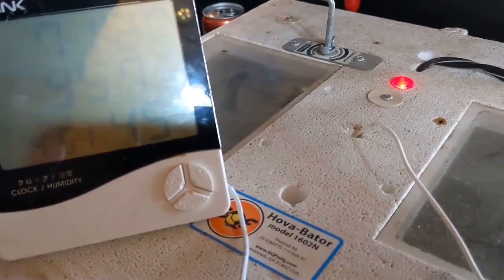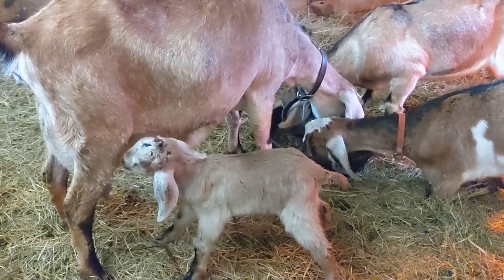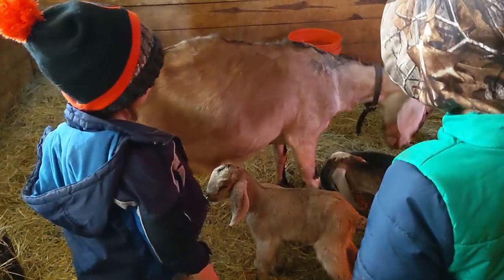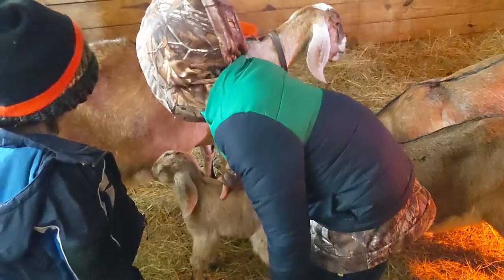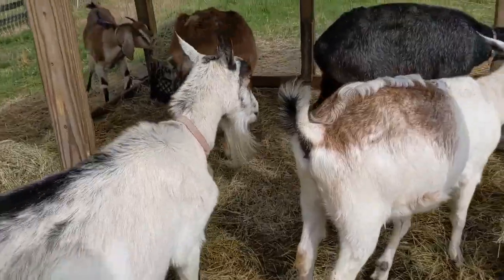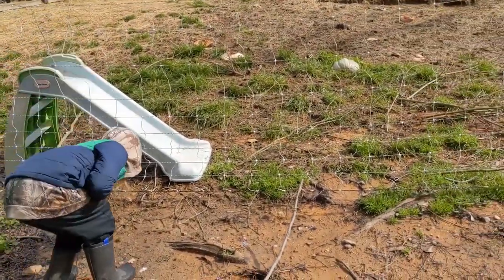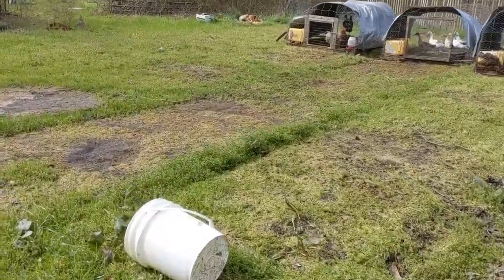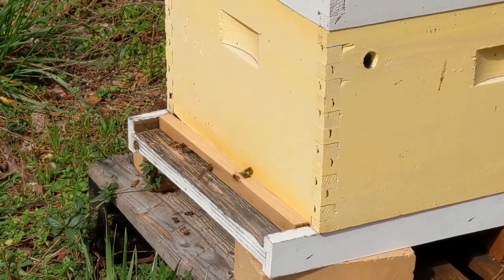A Quick Little Farm Update!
A Quick Little Farm Update to hold you over while I edit another goat video!

Our Incubator and Egg Turner